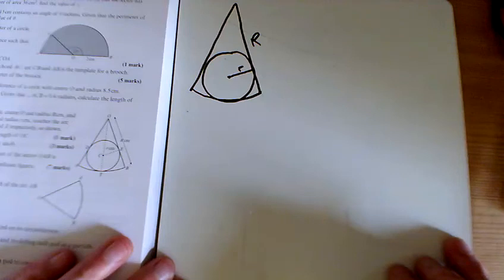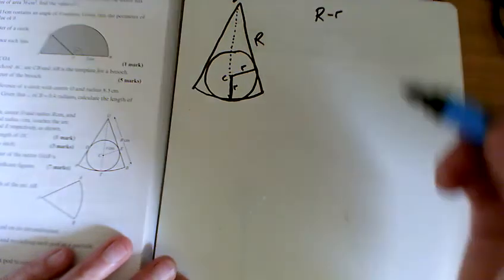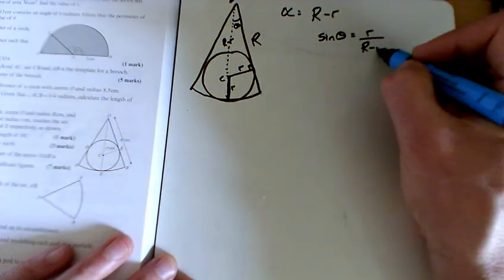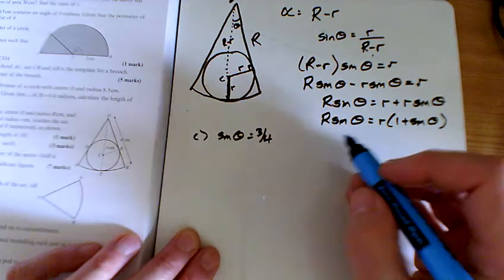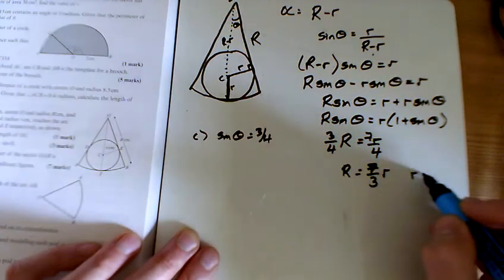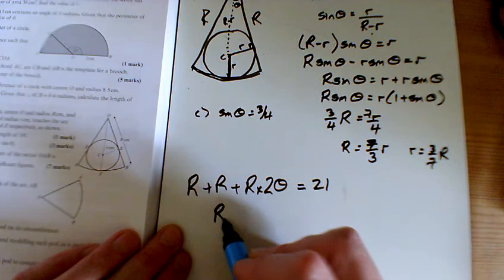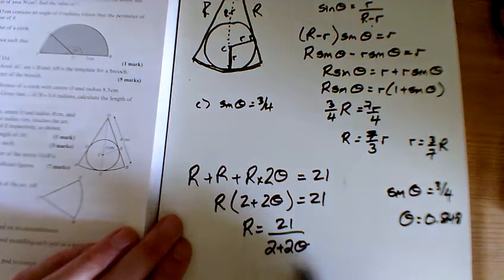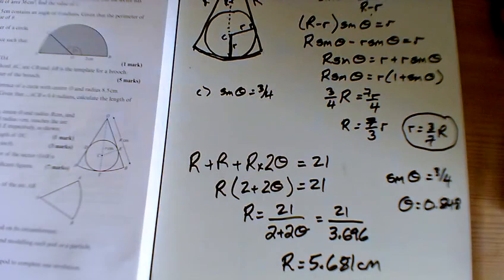A Level Maths Year 2 Chapter 5 Ex 5C Q10